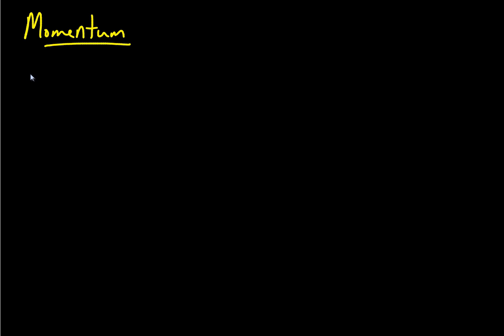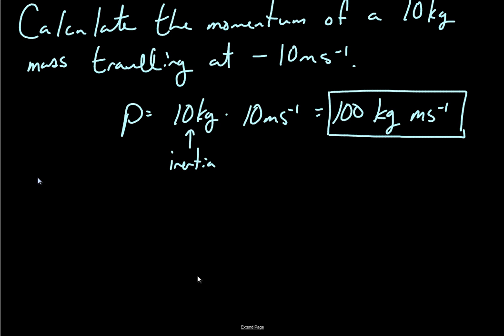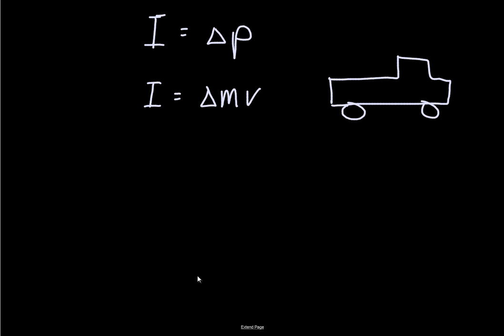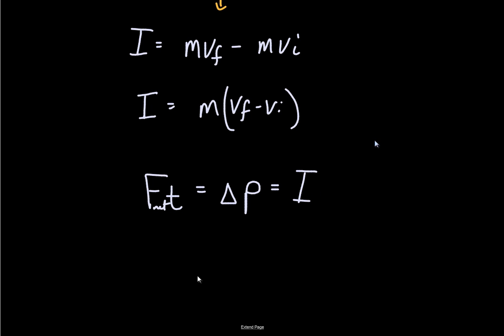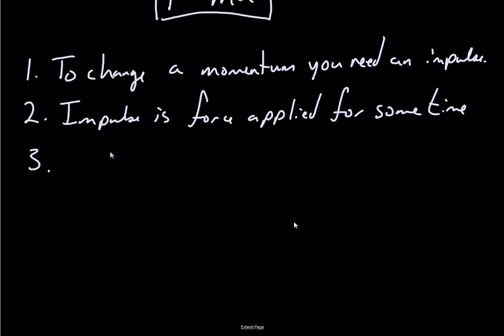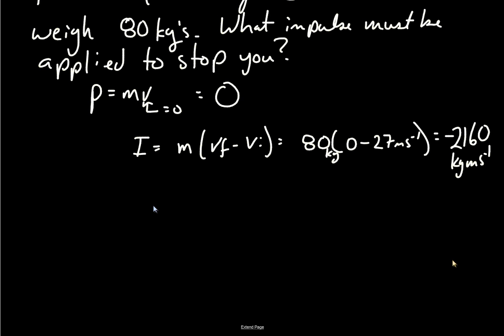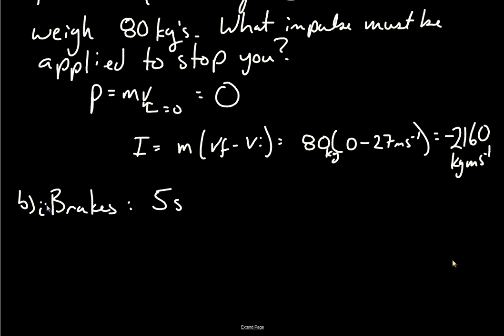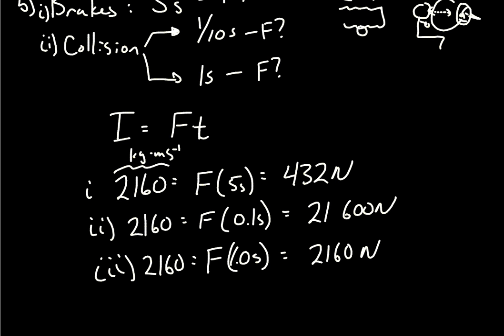Momentum and Implulse Problem Examples Including Car Crash Examples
A short video on the concepts of momentum and impulse along with a few examples of momentum and impulse problems. Includes information about car crashes.